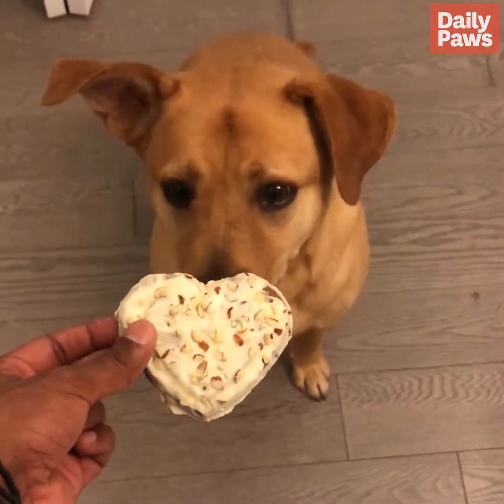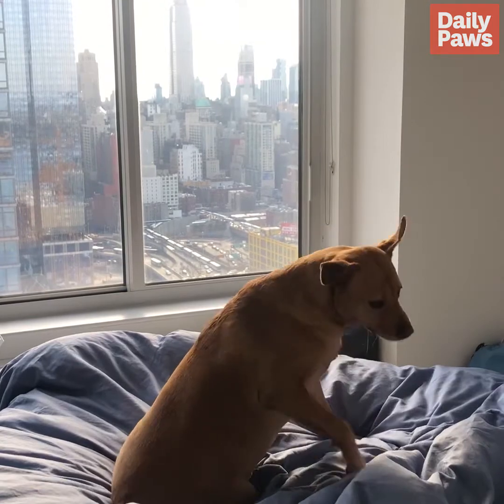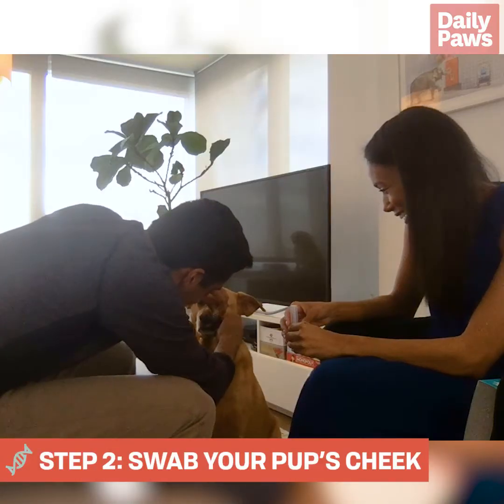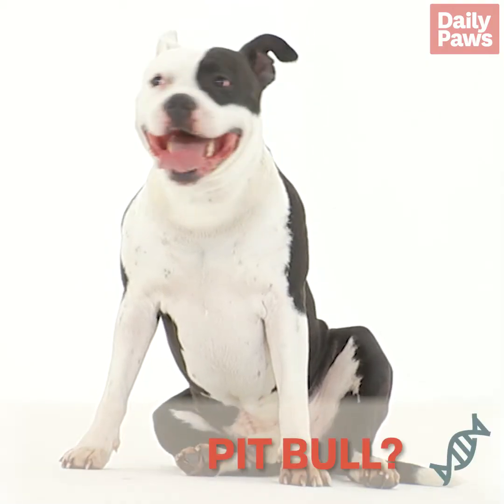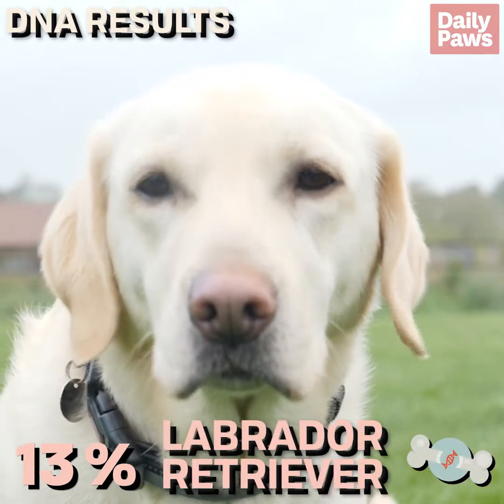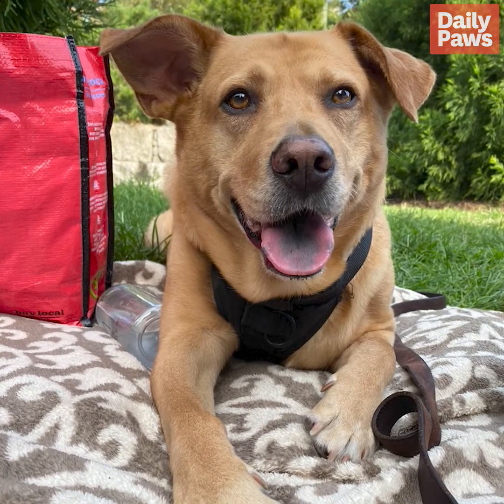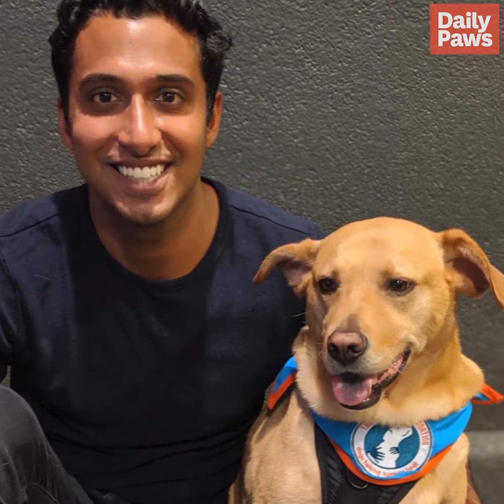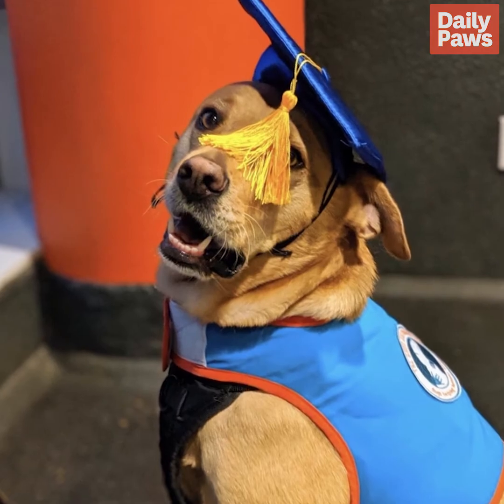Jackson The Supermutt is Full of DNA Surprises | Ancestry.dog | Daily Paws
Jackson is a calm dog that gets a burst of energy late at night. Jackson's parents, Neeraj and McKenzie, have been able to pick out a few different traits that they think could help them figure out what Jackson's breed is. Are they right?!

00:00 Introduction
00:12 Meet the family
01:02 Step 1: Check out your kit
01:11 Step 2: Swab your pup's cheek
01:18 Step 3: Send out your kit
01:22 Predictions
01:48 DNA Results

About Daily Paws Magazine: Celebrating animals living their best life. Empowering pet lovers to make that life possible. At Daily Paws, we understand your pets are cherished family members. With trusted information and joyful inspiration, Daily Paws celebrates every aspect of pet parenting, helping you give your pets their best lives.